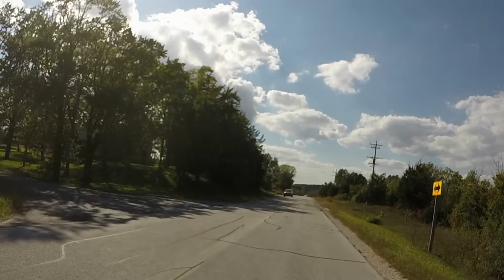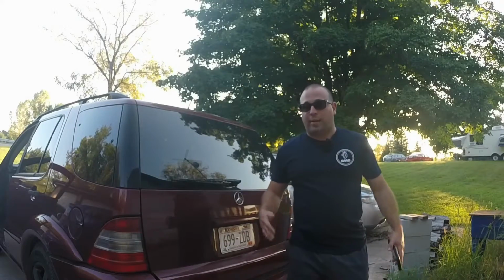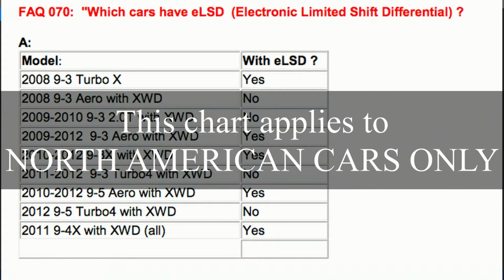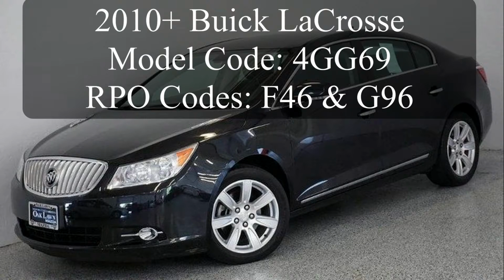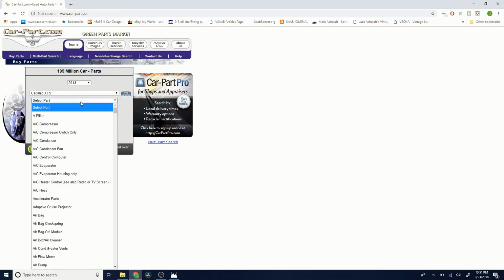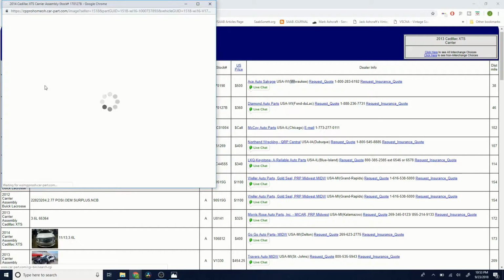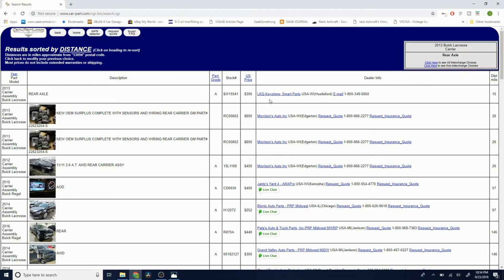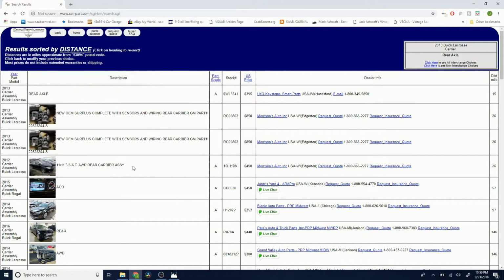Buying a Rear Differential for the 2010 9-5 & How to Find a Rear Diff For Your XWD Saab!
Welcome to the Channel! Today we're picking up a rear differential for the Cheapest 2010 Saab 9-5 in the US as part of the 9-5 series. I'm also going to show you how to shop for a rear differential (carrier) for your XWD Saab and not break the bank!

Thank you for viewing my video! There will be more to come.

Facebook: Saab Dr (@saabdr -- Likes Page)